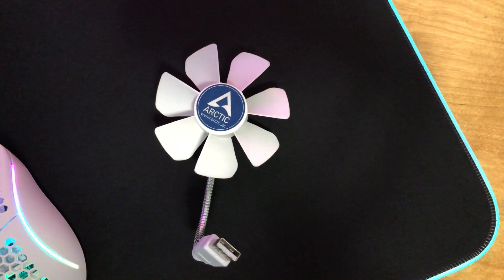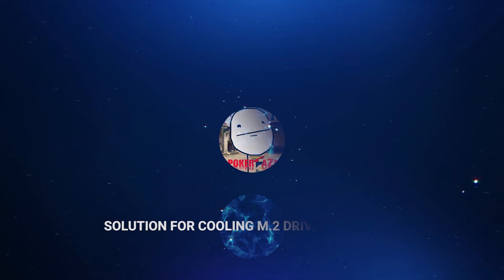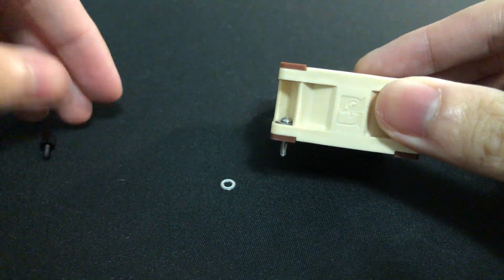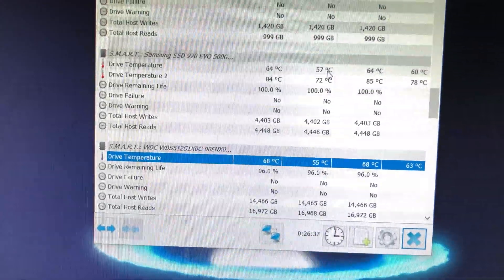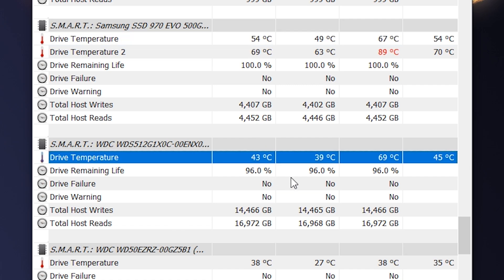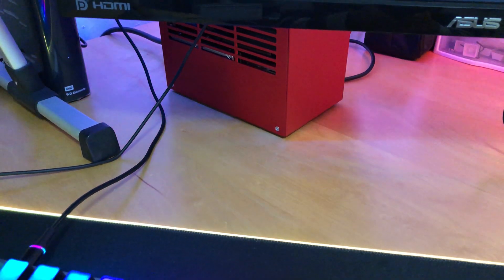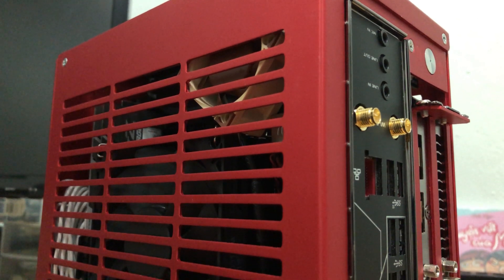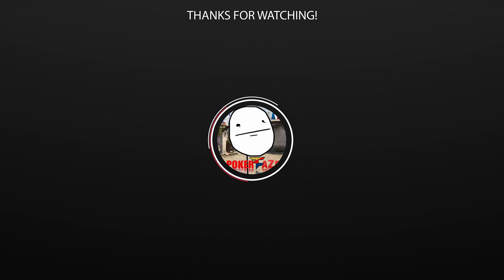Active M.2 SSD Cooling With Noctua NF-A4x20 Fan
★ I have used the Arctic Breeze 90mm USB fan to cool my M.2 NVME drives and VRM since the Kaby Lake was popular. Despite cooling my M.2 effectively, the fan is still very audible which makes it difficult to record my voice. Moreover, it does not stop during sleep so it gets dirty quickly, and I could not remember how many times I got slashed by its blades. Today, let's try replacing it with the little Noctua NF-A4x20 40mm fan and I will show you how to mount this cutie properly with some M2 standoffs ★

- SGPC K39 v2 Mini iTX Case

- SilverStone FX600 Platinum 600W Flex ATX Power Supply:

- Enhance ENP-7660B 600W Platinum Flex fully modular power supply

- Enhance ENP-7660B 600W Platinum Flex Power Supply

- Noctua NF-A4x20 PWM fan
- Noctua NF-A4x10 PWM fan
- M2 Standoff

♫ Music ♫
♪ Way Home by Tokyo Music Walker ♪